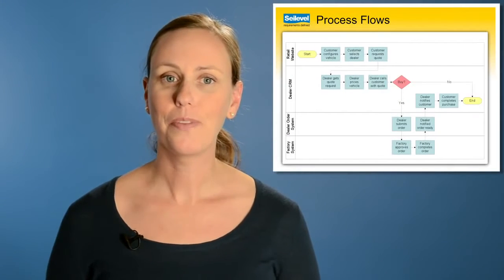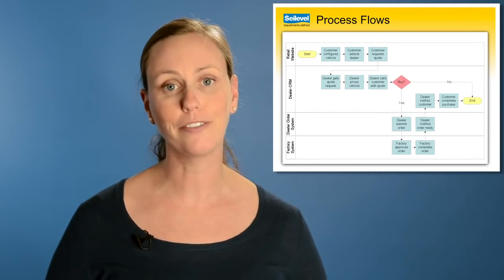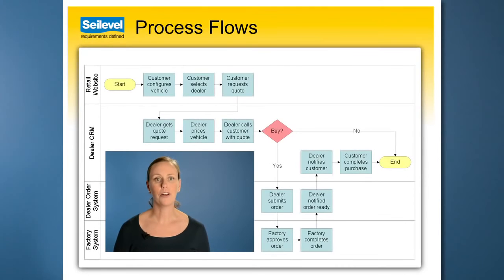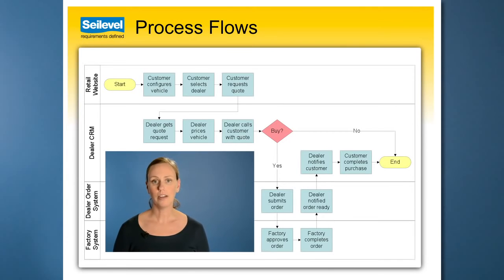Business Analyst Training Requirements Visualization Training Part Eight